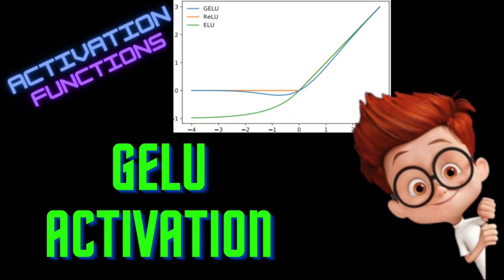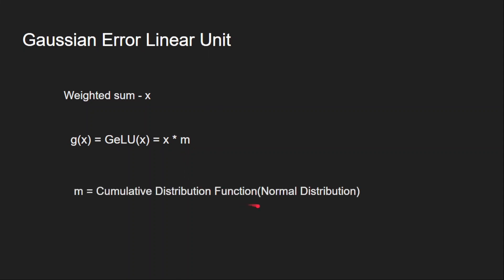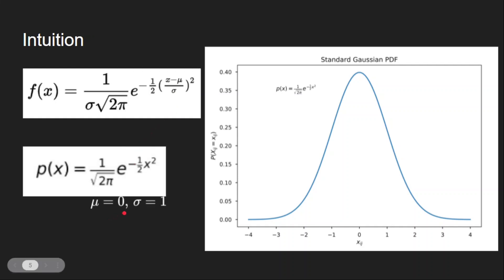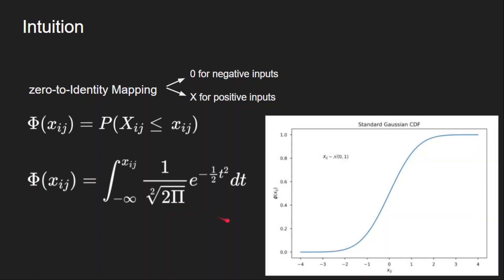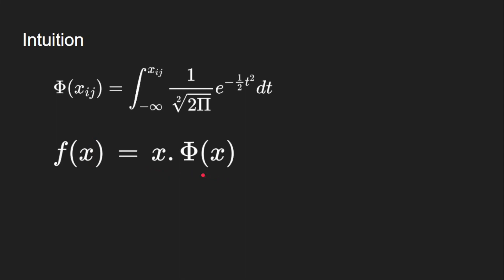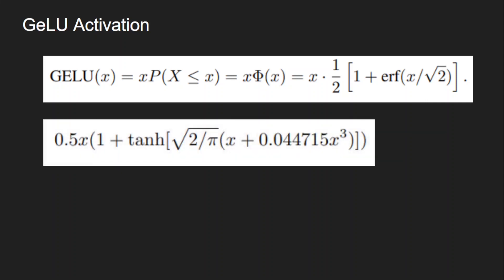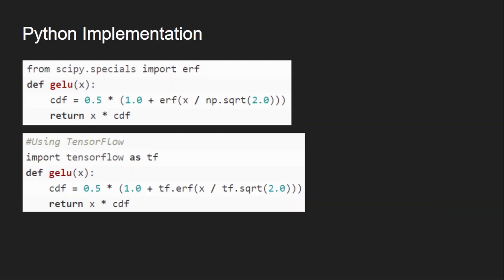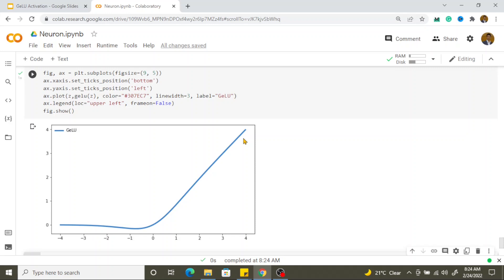Neural Networks From Scratch - Lec 15 - GeLU Activation Function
This is the fifteenth video of the course - "Neural Networks From Scratch". This video covers the GeLU activation function and its intuition in detail. We look at the derivative of GeLU and discuss the advantages and disadvantages of using the GeLU activation function. We looked at the performance comparisons of mish against relu and elu activation functions and finally, we saw the python implementation

This will help me in assessing your interests and creating more content.

Chapter:
0:00 Introduction
0:14 Motivation
1:18 Intuition & Deriving GeLU
5:35 Definition of GeLU
6:30 Derivative of GeLU
7:04 Performance comparison
7:38 Python Implementation